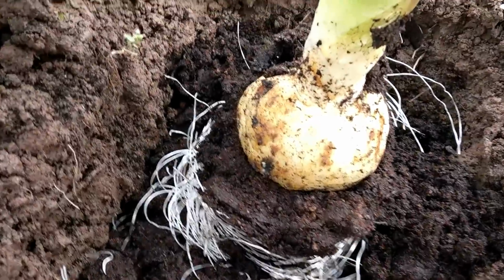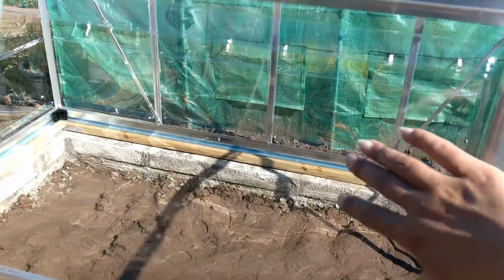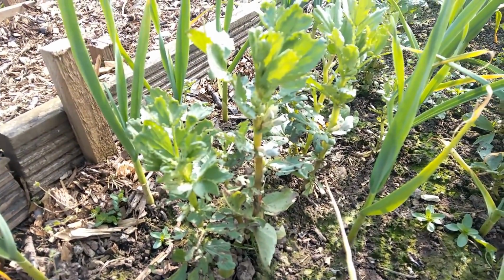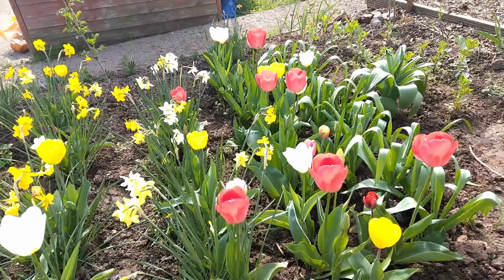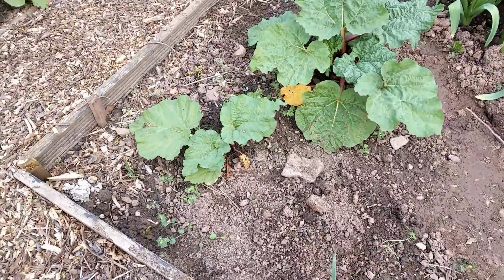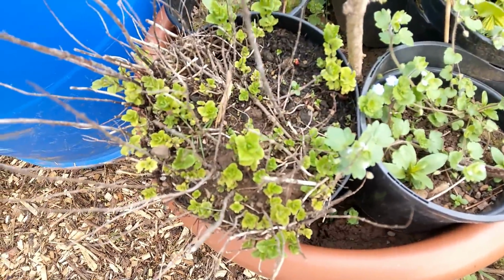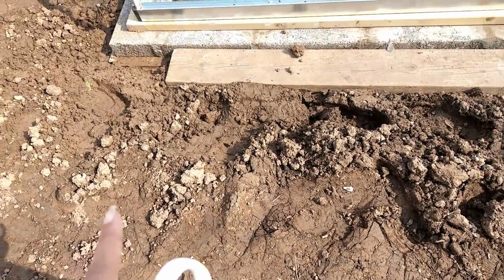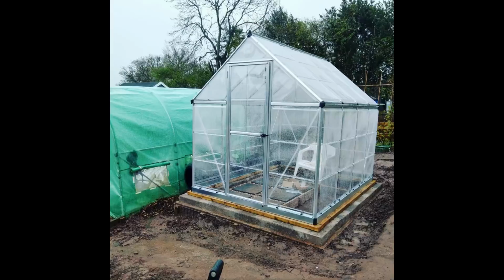April 18: Greenhouse nightmare, sun, shed and update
Hi everyone, In my update today I take you through my allotment update and also my greenhouse nightmare. The one where you wait for the base to be built and perfect. Then when you have the perfect weather to put up your greenhouse, you take the day off work and that's when you find one part missing. I was devastated.
The shed was painted and the sun was shining. It was a lovely week.
The greenhouse is lovely and I can't wait to get started putting things in it.